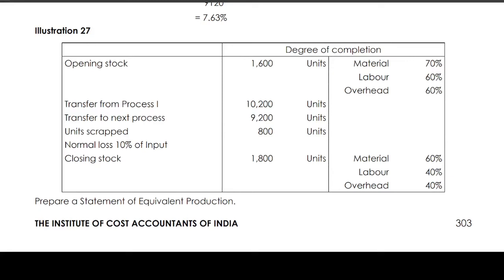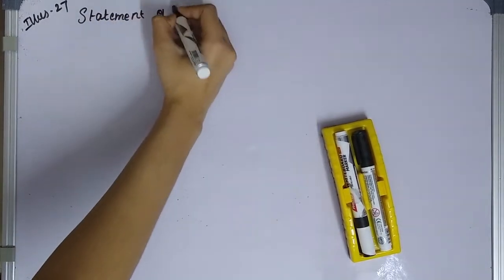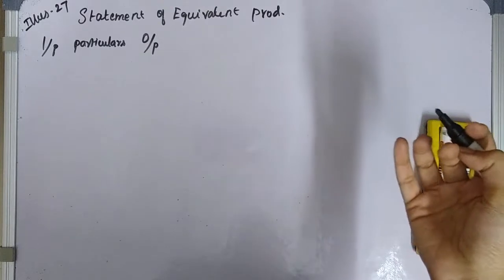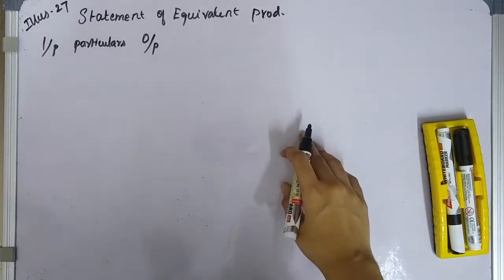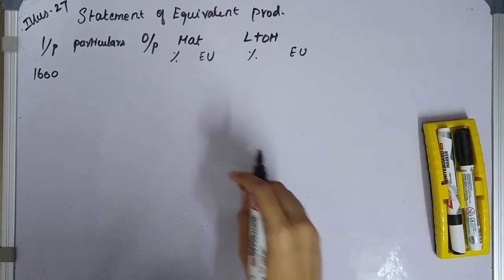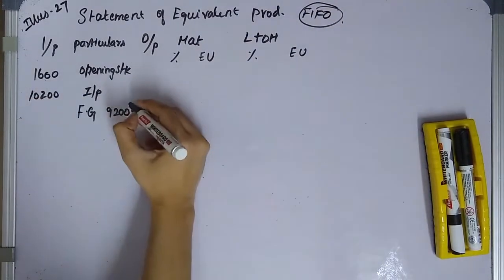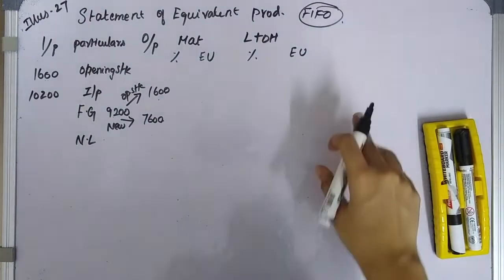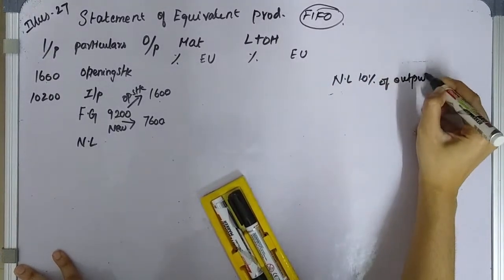PROCESS COSTING ILLUSTRATION 27 TAMIL CMA INTER GROUP 1 BOOKBACK COST ACCOUNTING